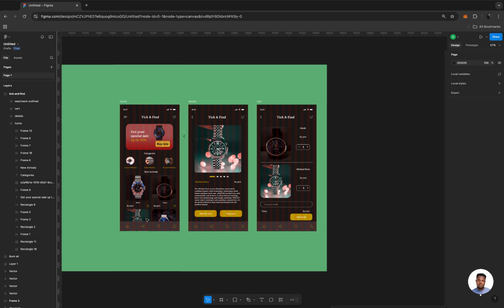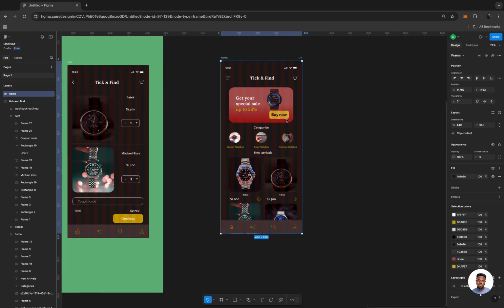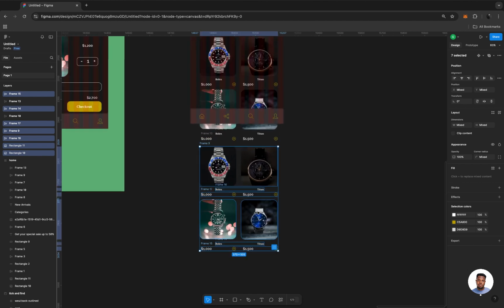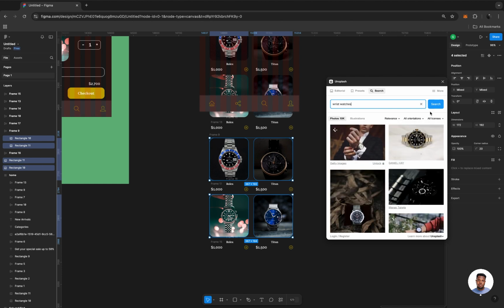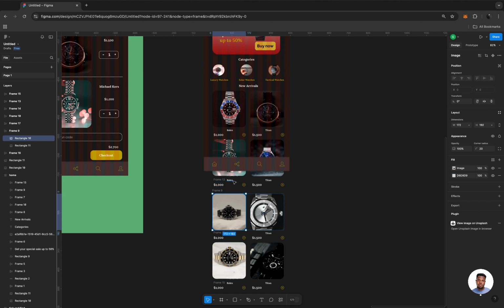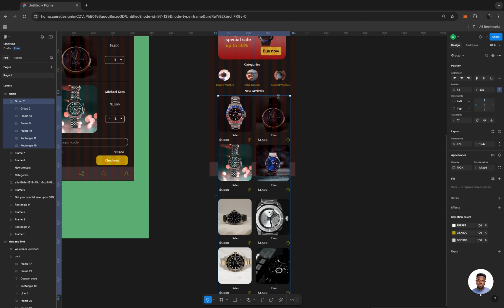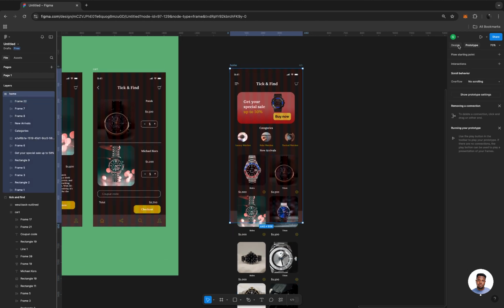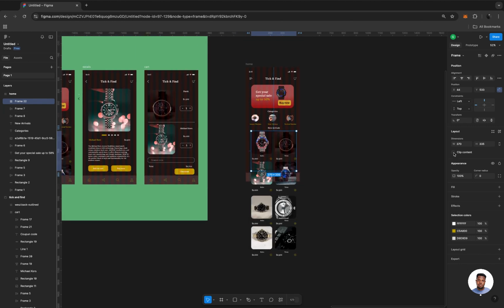HOW TO MAKE VERTICAL SCROLL IN FIGMA.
In this video I will show you how to make your vertical scroll in Figma.